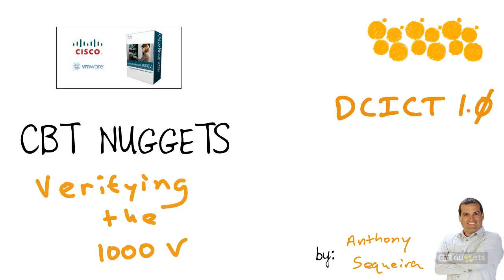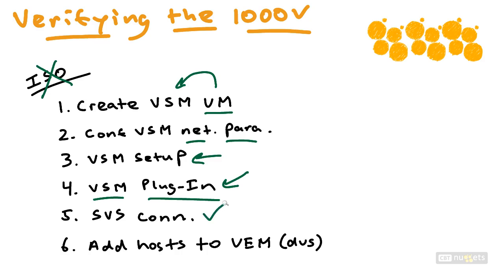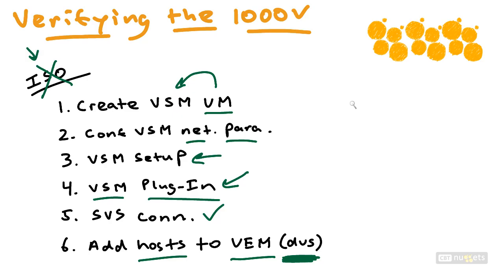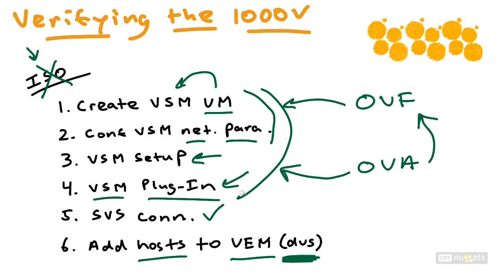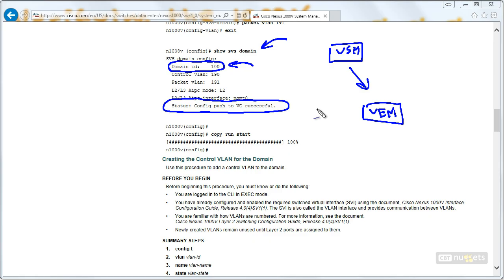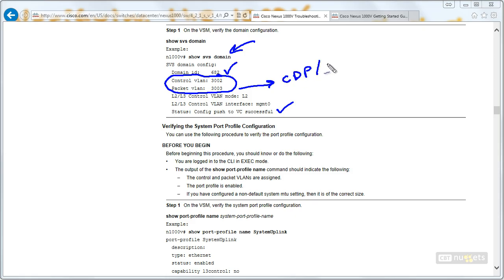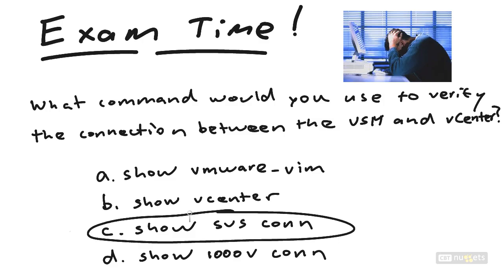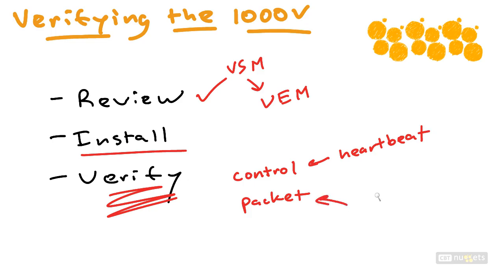13 Verifying the Nexus 1000V